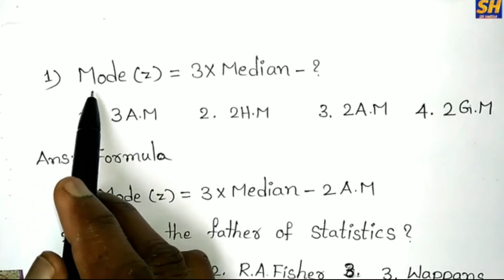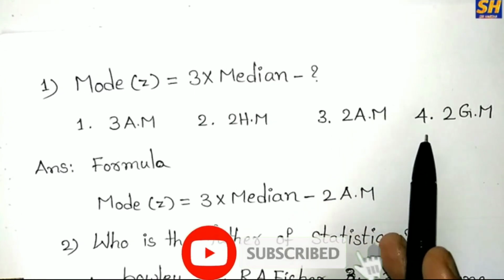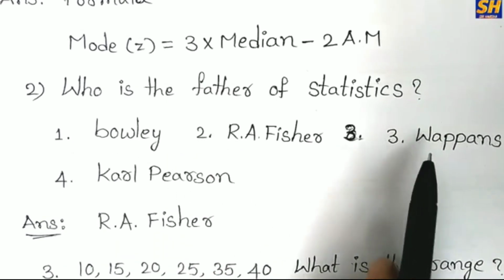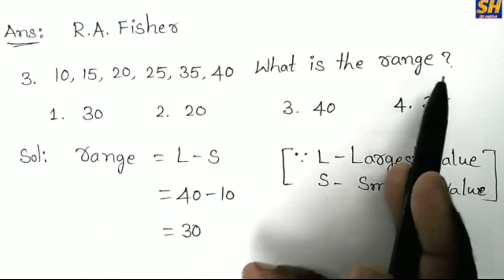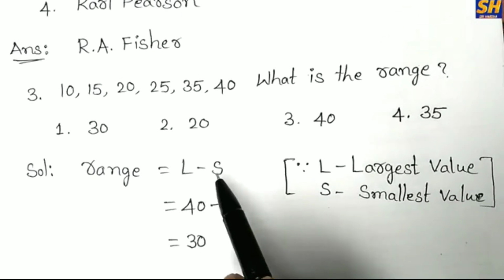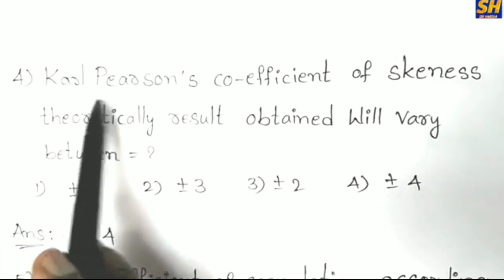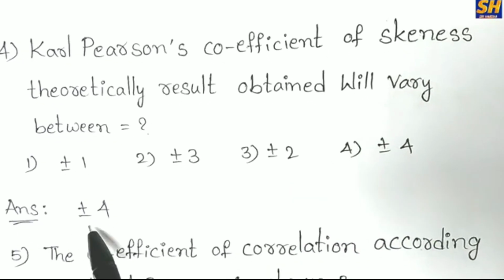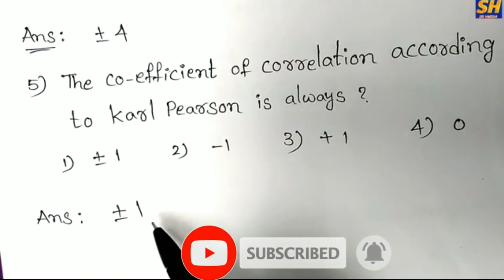Statistics FOR GROUP4/3/2/1/Gurukula Paper 1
STATISTICS OR ARITHMETIC FOR GROUP4/3/2/1/Gurukula Paper 1 sriharshaacademy sriharsha @SriHarshaAcademy

TSPSC General Studies
TSPSC Group-4 Paper:2 Secretarial Abilitie problem

TS.SET-2018 Paper.1 General Paper On Teaching & Research Aptitude For All Subjects

sriharshaacady TSPSC Group-4 Paper:2 Secretarial Abilities 2018

TS.SET-2018 Paper.1 General Paper On Teaching & Research Aptitude For All Subjects#sriharshaacademy